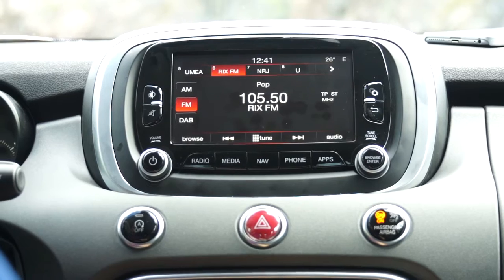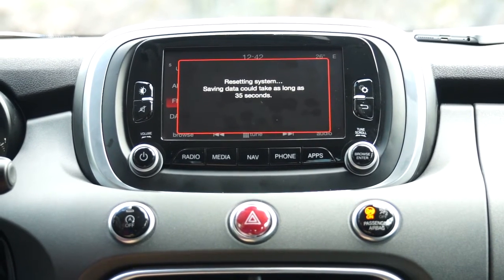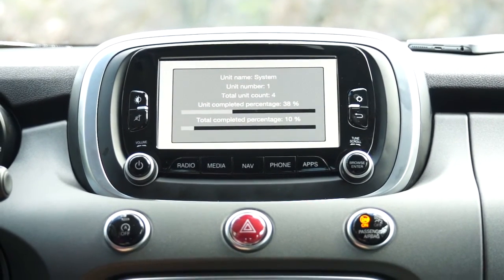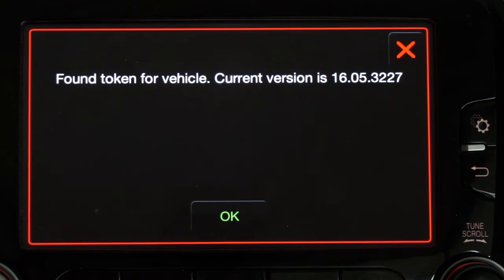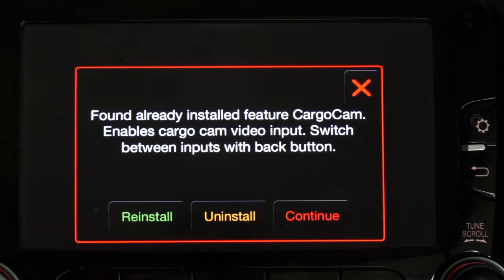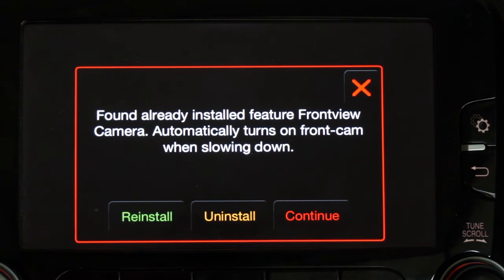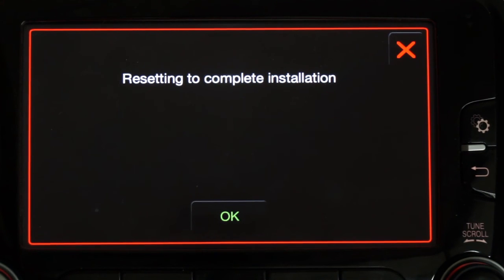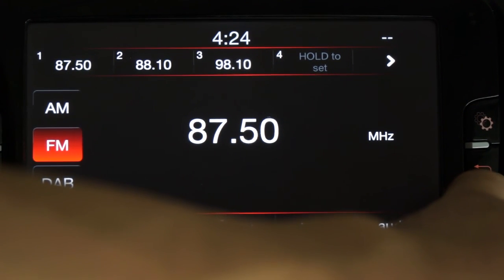FCA Jailbreaker How to install the software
How to install the FCA Jailbreaker software on the Uconnect 6.5

FCA Jailbreaker ONLY works with Uconnect 6.5
Jeep Renegade
Fiat 500X
Fiat 500L (USA only)
Giuletta Nuovo
Giuletta
*for Uconnect 8.4 see our RAX Jailbreaker